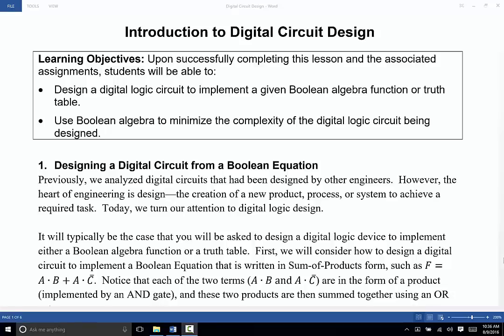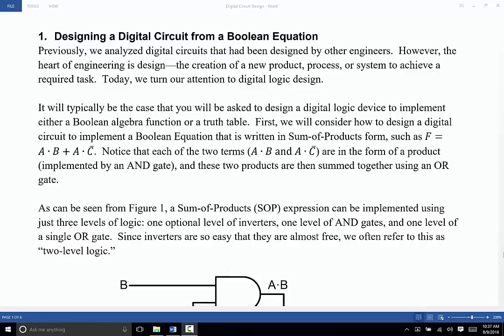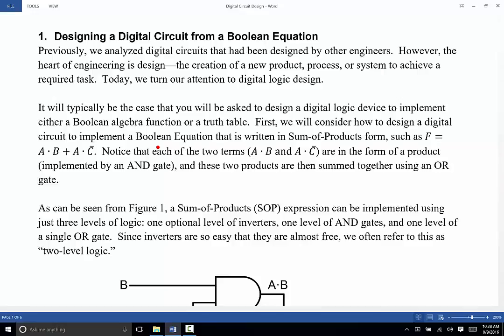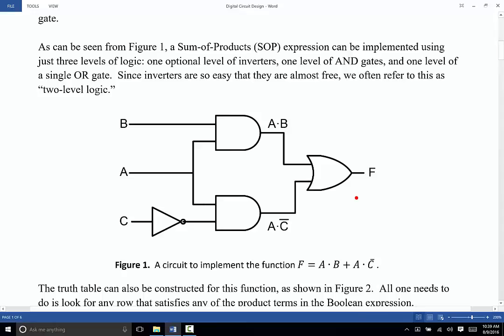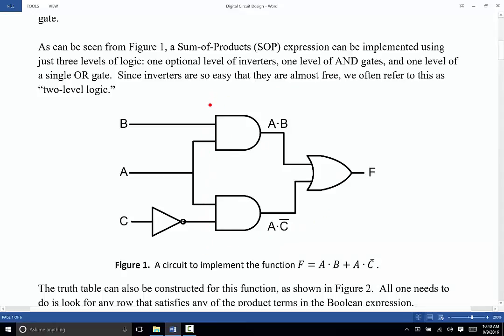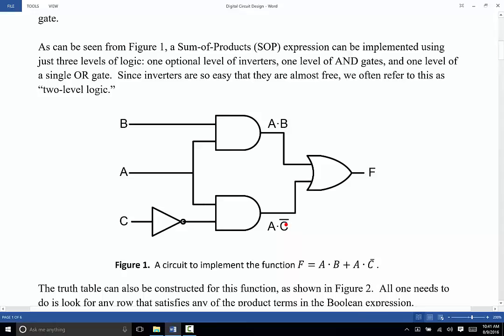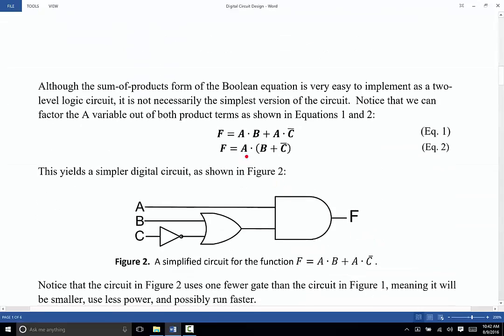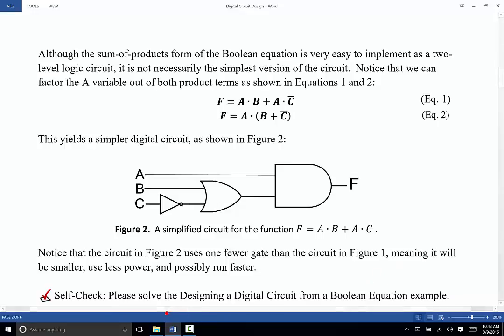ECE 100 10 Designing a Digital Circuit from a Boolean Equation Lesson